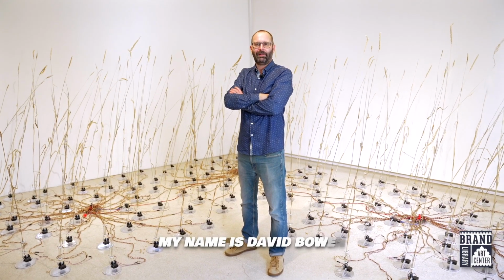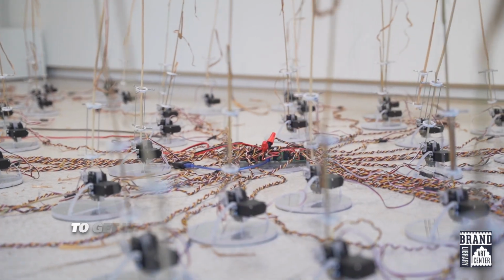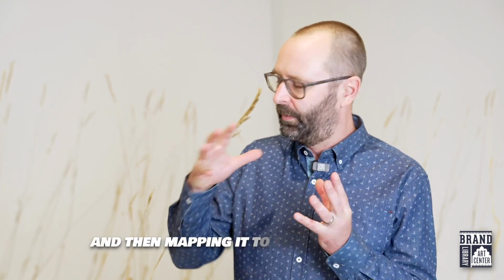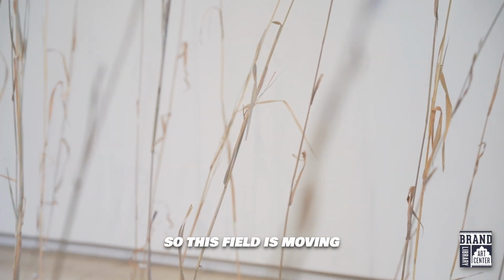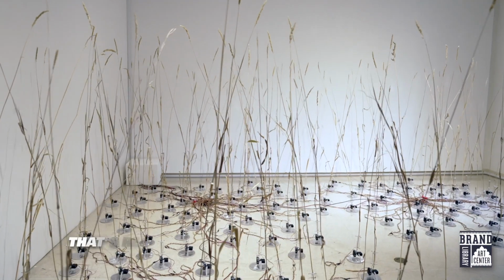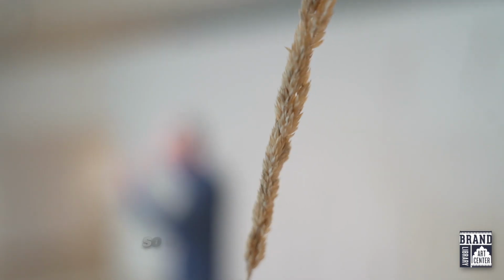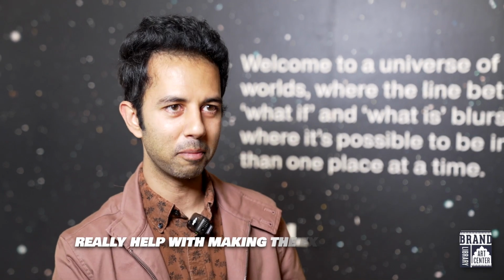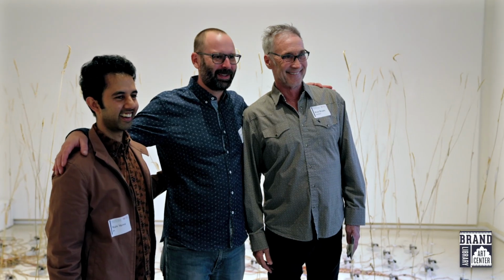Blended Worlds Artist Spotlight: David Bowen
Step into the mesmerizing world of David Bowen’s "tele-present wind." This innovative installation features grass stalks attached to tilting mechanical devices that move in response to Martian wind data previously collected by NASA rover and lander missions. As the stalks move, visitors are treated to an immersive experience that blurs the boundaries between art and science.

"tele-present wind" prompts contemplation on our interconnectedness with distant planetary environments, encouraging reflection on the profound impact of scientific exploration and artistic interpretation. Don't miss the chance to witness this extraordinary fusion of technology and nature at “Blended Worlds,” on view through January 4, 2025 at Brand Library & Art Center.

For more information on the exhibition, visit: BrandLibrary.org/Gallery

For more information about PST ART: Art & Science Collide, please visit pst.art.
To learn more about Brand Library & Art Center and to learn more about our programs, go

To learn more about Glendale Library, Arts & Culture and to visit our virtual library, go